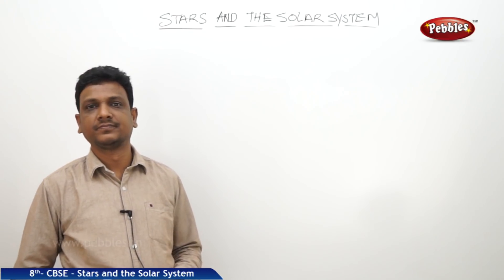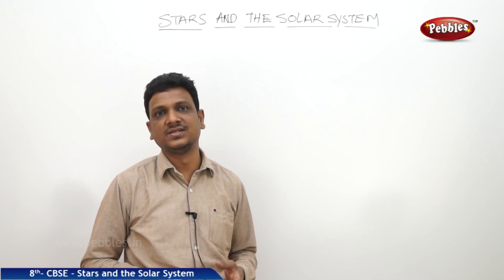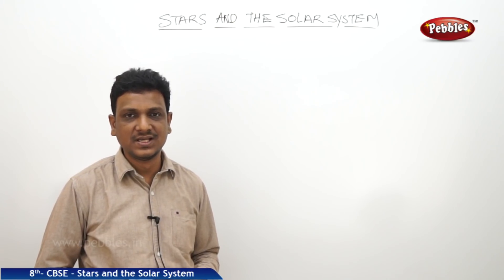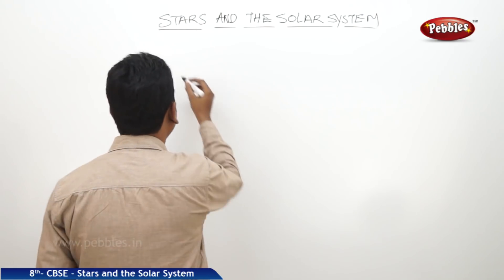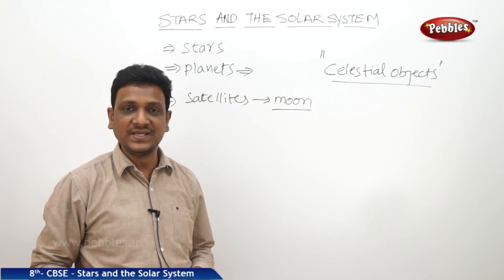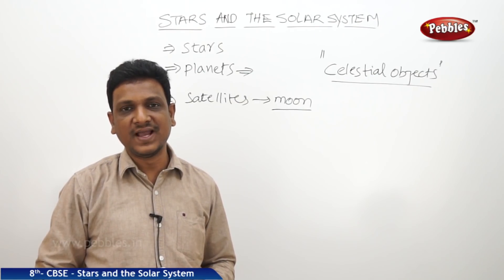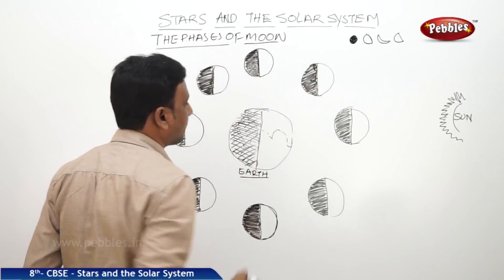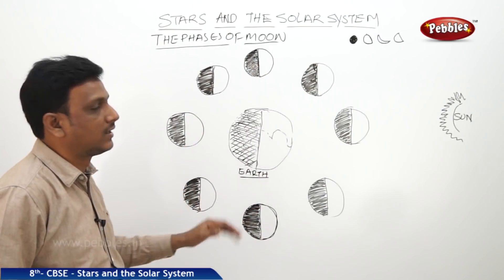Part-1 : Stars and the Solar System | Physics | Class 8 | CBSE Syllabus